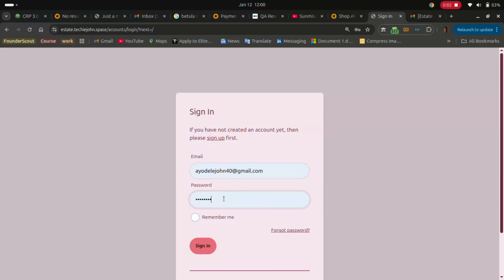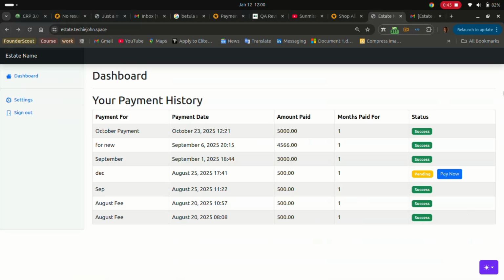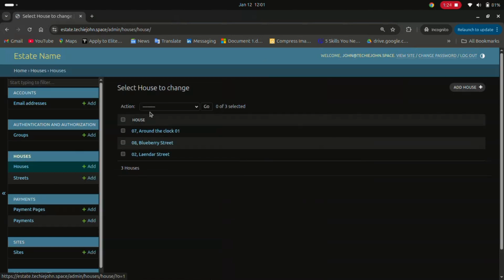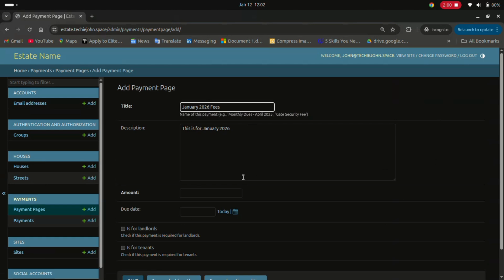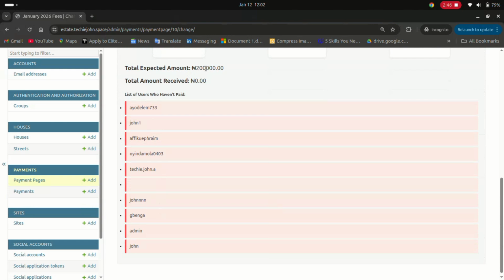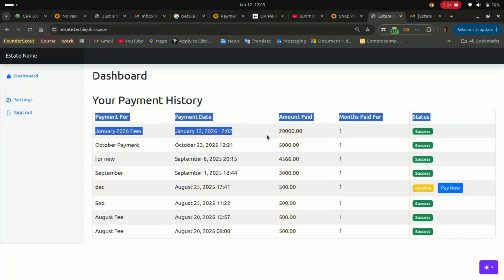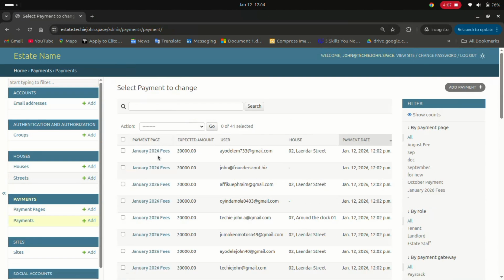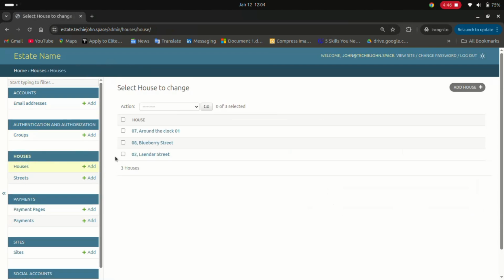i created an estate payment management app